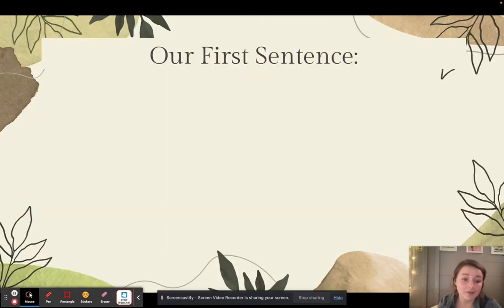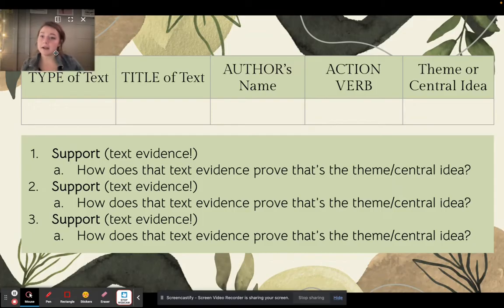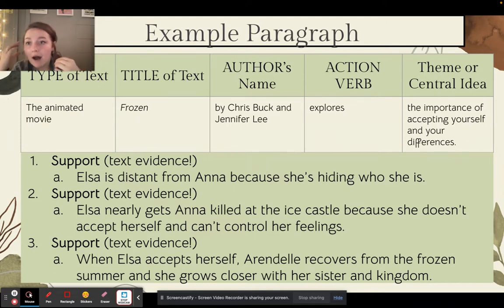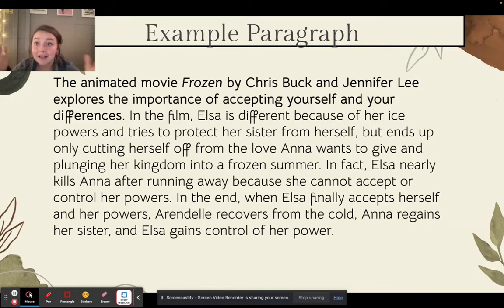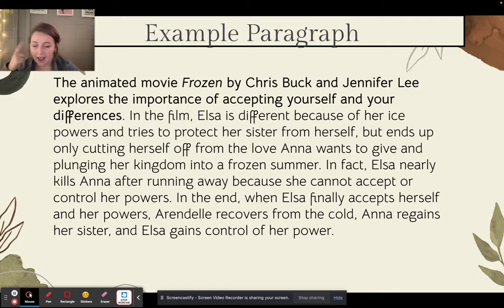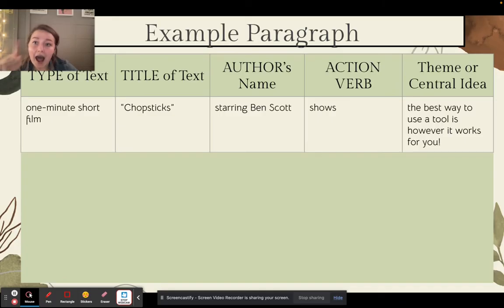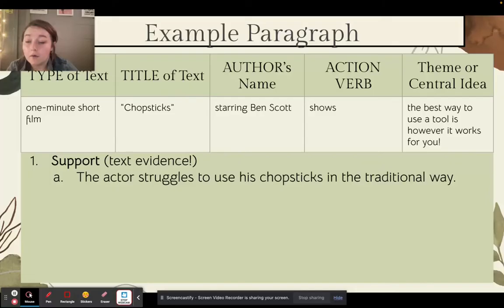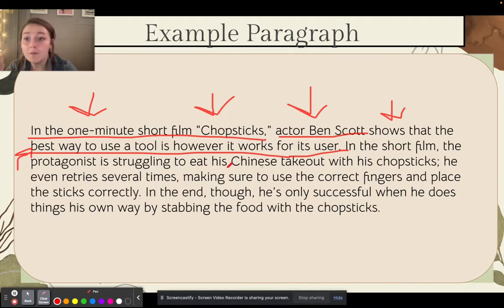How to Write an Objective Summary